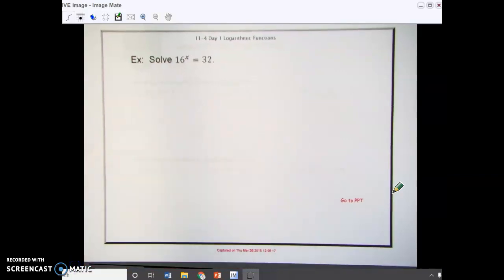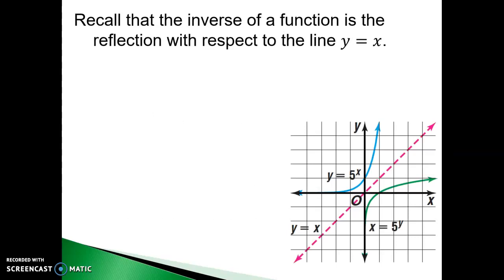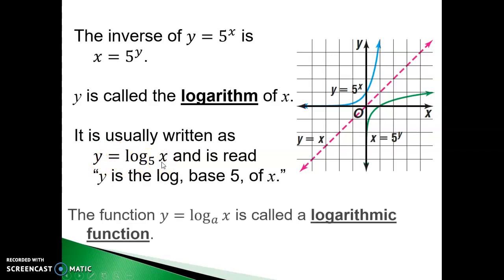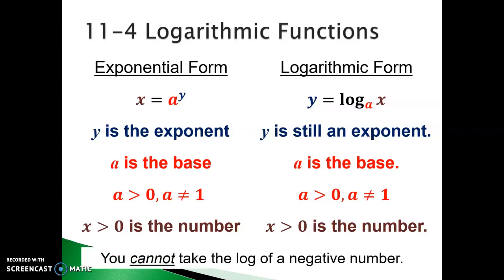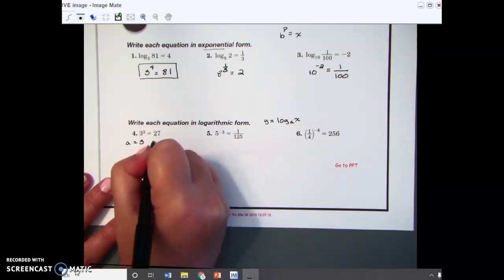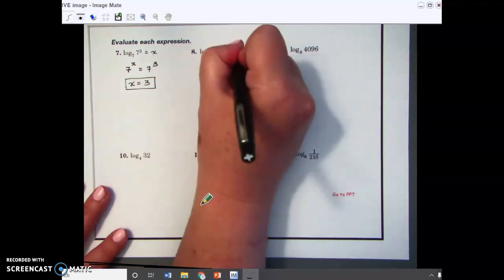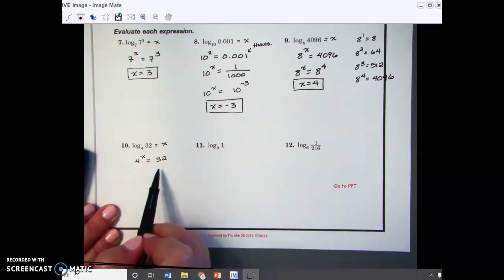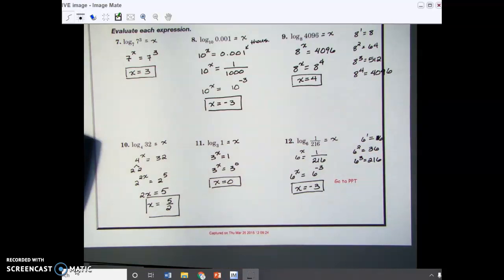11-4 Day 2 Logarithmic Functions